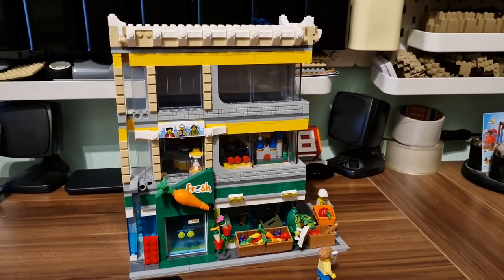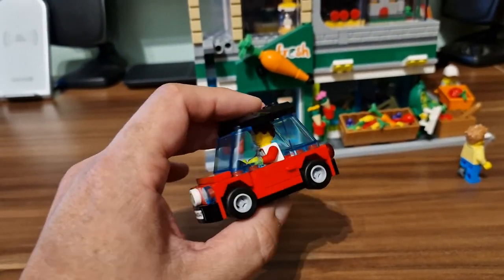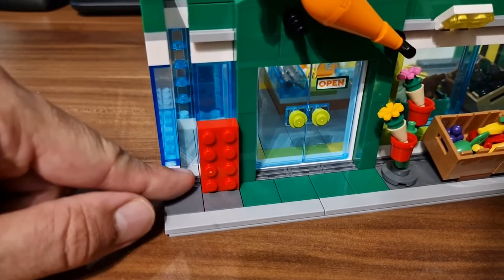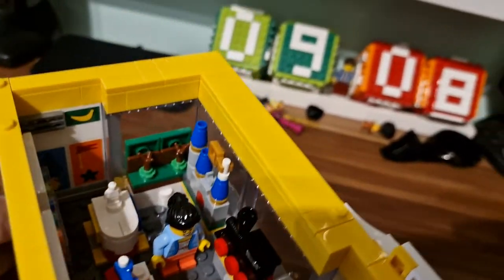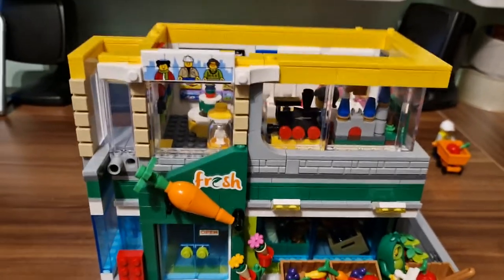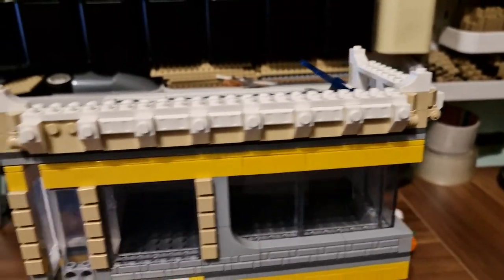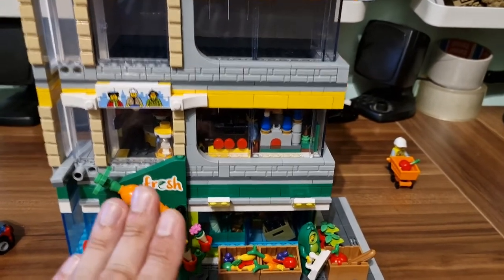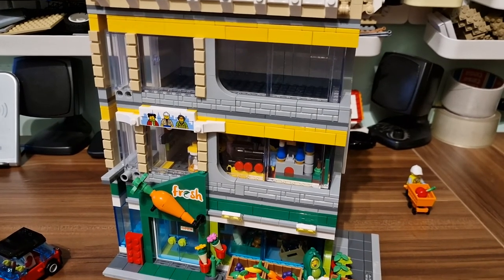Custom Lego Reviews #32 - Grocery & LEGO Store MOC (by Brick Artisan)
Yet another creation from BrickArtisan (Kim) - Grocery & LEGO Store MOC It is MOC build from two Lego sets Lego City 60347 and Lego 40574 + 144 pieces + some pieces for optional third floor.